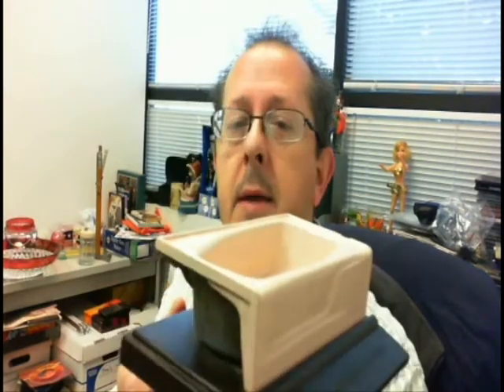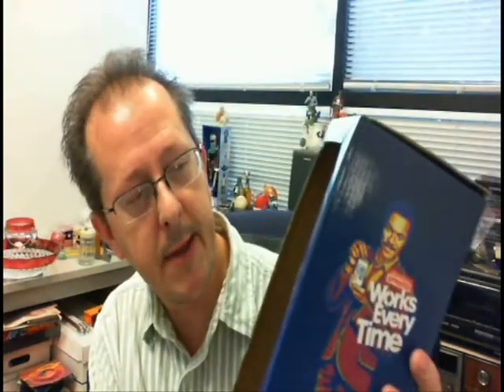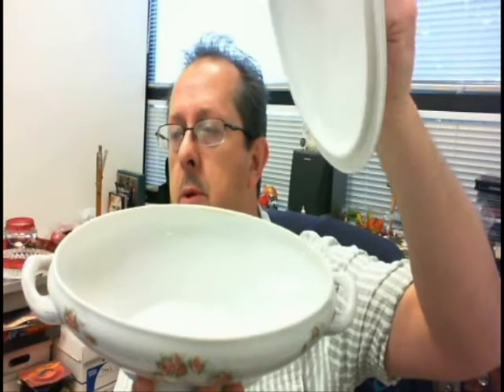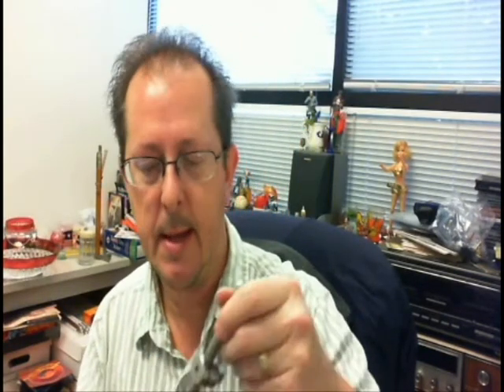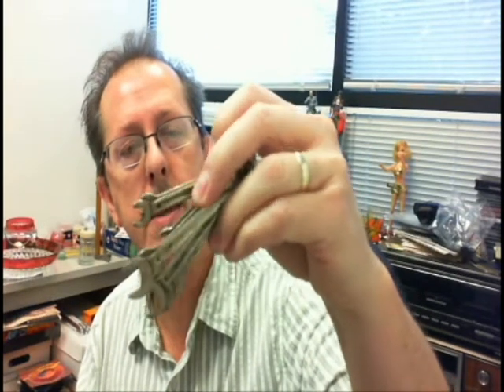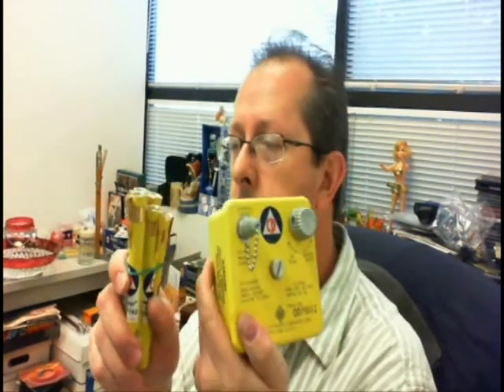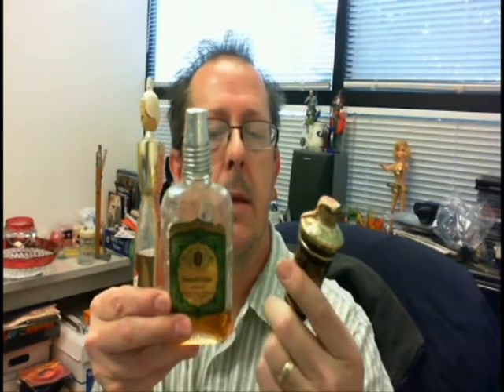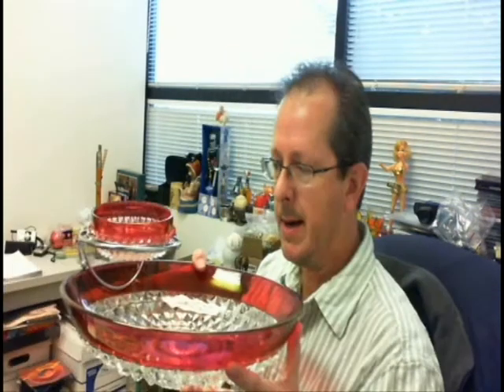Season II American Pickerman Yard Sale Pickers Edition Episode 4, No. 35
Really should have had a cup of coffee or two before starting this video... Anyway, a few unique finds to share and a quick update- the CDV-700 Geiger counter sold with a Buy It Now for $250.00. Hot Diggity.